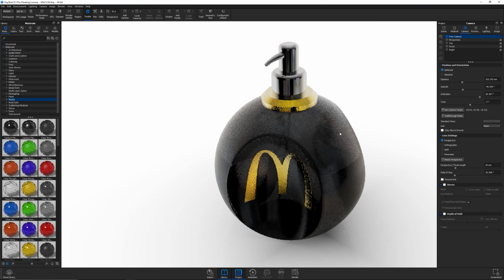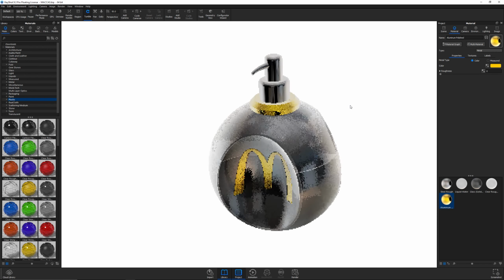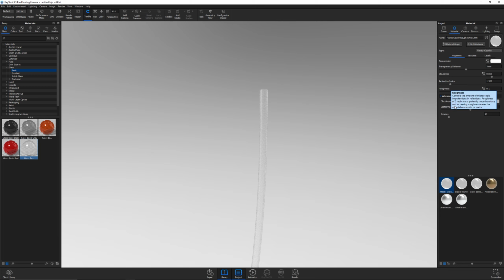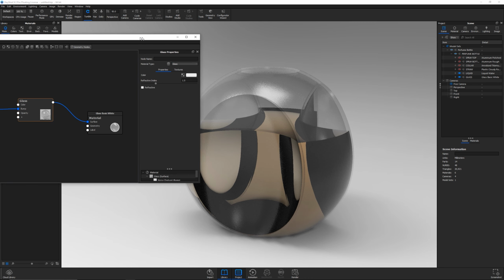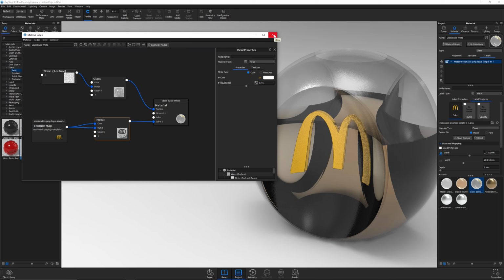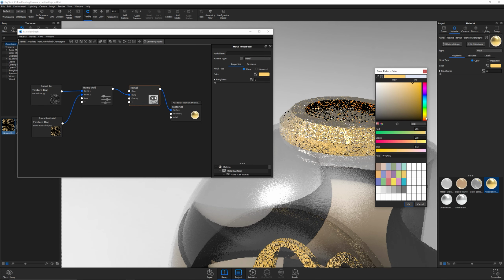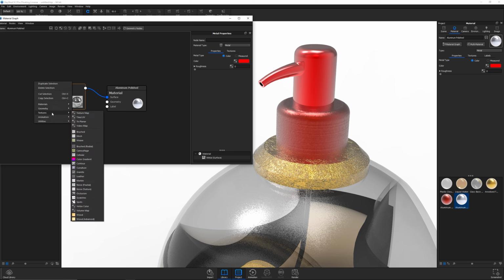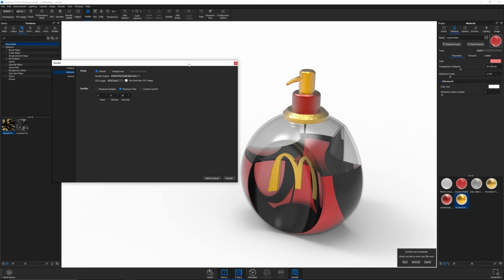PRDN330 - Week 2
Intro into material editing.